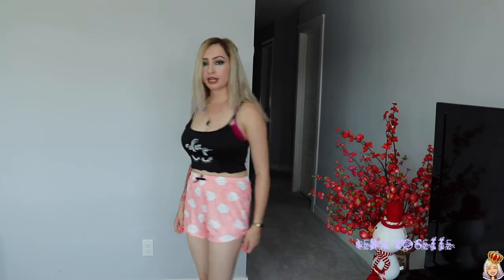SHEIN NIGHTWEAR / PYJAMA HAUL | CHEAP SLEEPWEAR SETS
Todays haul feature's Shein PJ sets! Can't get over how cute these are! If you like.a certain style or even a certain food item like cupcakes, you will find a pair that you will love! This video is not sponsored, all items are purchased with my own $$ but holla shein / romwe if you want to send me some stuff. ;)
Linkies:
Donut/Coffee set:

Egg/Bacon set(sold out)(similar):

Lashes/Clouds set(sold out)(similar):

Miso Cute set(sold out)(similar):

Duck creators set(sold out)(similar):

Moo Cow set: